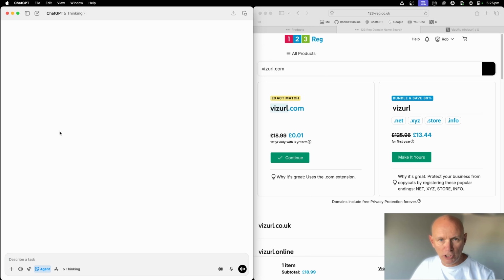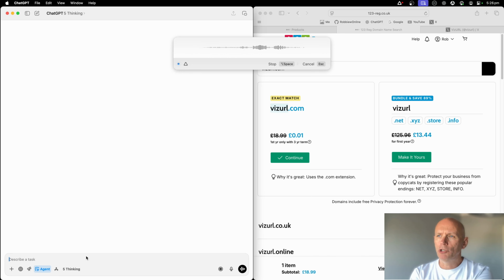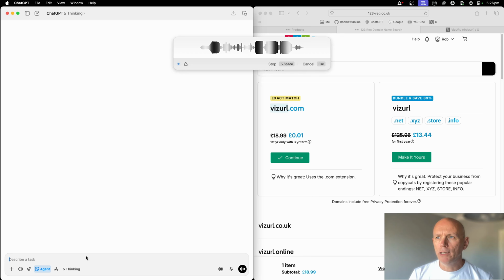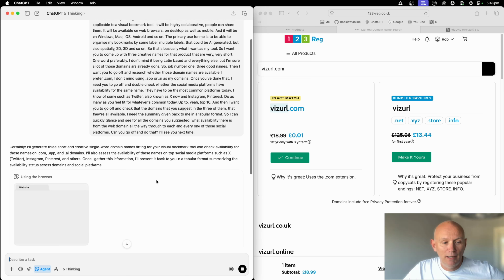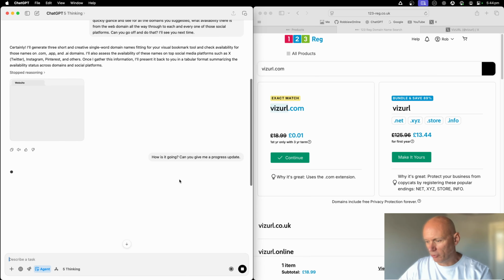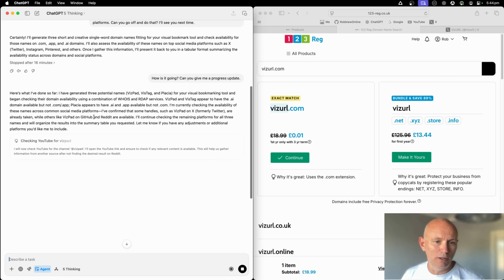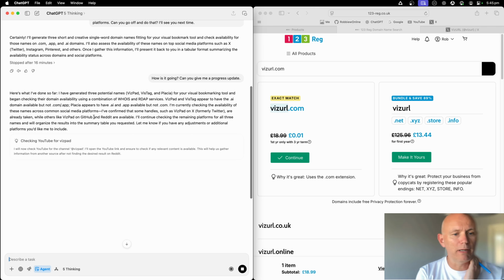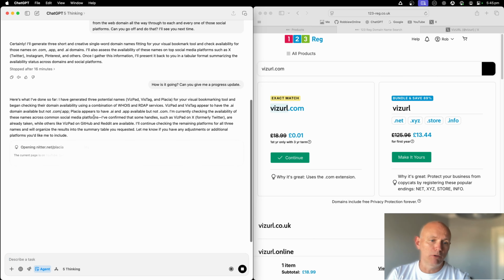Hello World - Episode 0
Welcome to my first video to YouTube!

I kick off a Chat GPT 5 session in agent mode, to try and decide my first MVP product name and check the availability on various social media platforms.

Whilst waiting I introduce myself and my initial goal of using AI to "vibe code" my way through a number of personal projects.